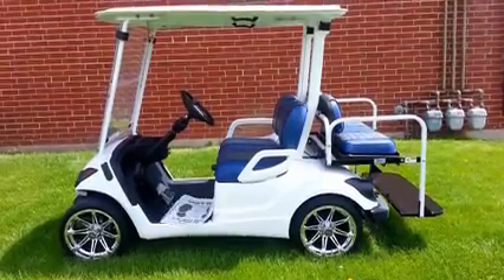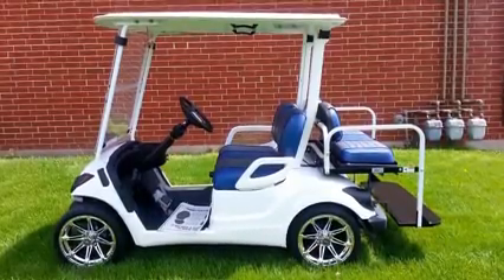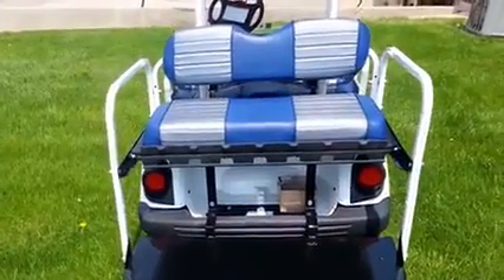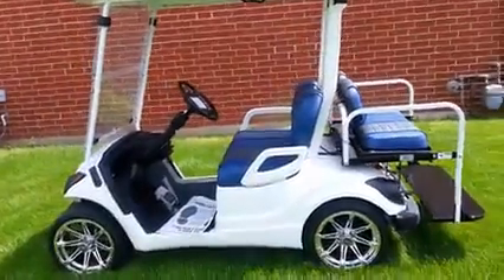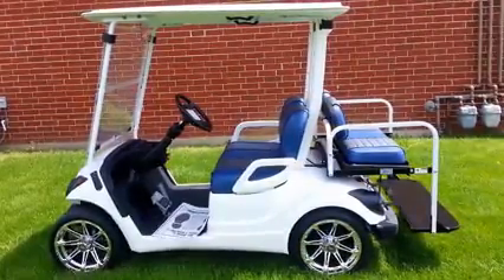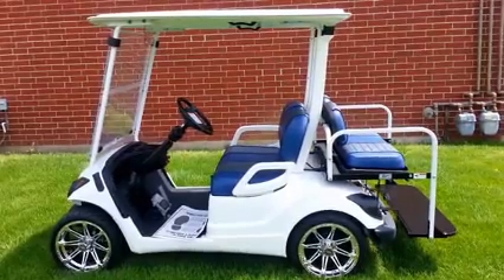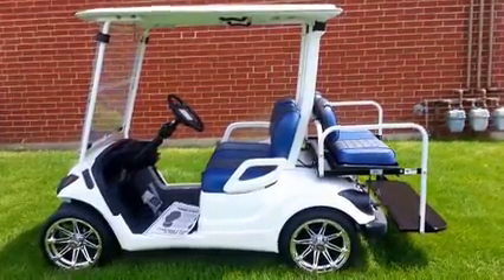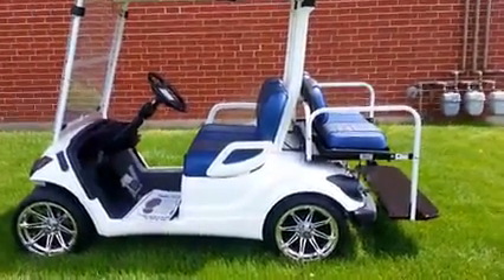GOLF CAR GOLFLAND TÜRKİYE +90 05353159415 İSTANBUL SEGWAYLAND LTD STİ AKÜLÜ VE ELEKT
NEVZAT ELER
Saygılarımla
Best Regards
Nevzat Eler
Segway tour kiralama reklam etkinlik ve organizayonları .
Segway tour and organizations have rental advertising effectiveness.
CHİNE MOBIYLE
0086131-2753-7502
Skype : nevzat eler
Yahoo: nevzateler
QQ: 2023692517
NEVZAT ELER
Saygılarımla
Best Regards
Nevzat Eler
Adres
halil rıfat paşa mah. darülaceze cad. perpa iş merkezi a blok 13. kat yeşil avlu no 2087 ok meydanı
ŞİŞLİ – İSTANBUL – TURKEY ( 34381 —

GOLF CAR  - GOLFLAND -TÜRKİYE - (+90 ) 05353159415 ..İSTANBUL SEGWAYLAND LTD .STİ . ... AKÜLÜ VE ELEKTRİKLİ ARAÇLAR

cincır, ginger, INMOTION SCV R1EX Türkiye, İNMOTİON, İNMOTİON SCV R1EX SELF BALANCE SCOOTER,
 ninebot, ninebot mini pro, ninebot one, segway izmir, Segway Self Balance Scooter izmir, segwayland,elektrikli bisiklet ,
elektrikli kargo bisikletleri .elekt ,
rikli kaykkay , elektrikli kaykkay teknik servisi, elektrikli kaykkay hoverboard , hoverboard  servisi ,hoverboard turkey , hoverboard istanbul, golf car
. yamaha . yamaha golf car servis,  melex golf car , istanbul golf car , segway kiralama , cincır kiralama .
cincır güvenlik , akülü araçlar , akülü araç kiralama , golfland, golf cart , go cart, co car, cocar ,gocart ,motosiklet ,plot car , yamaha car . melex ,
melex golf car , golfing , Moto Electric Vehicles,Custom Lifted Golf Cart- 6 Passenger Lifted , Golf car travel , golfbus , golfcar taxi. golf car
cargo , golf car çöp konteyneri ,Solar Bus Fabrication ,Solar Bus golf ,electrich car , elektrikli araba , elektrikli oto,
elektrikli oto servisi türkiye .Electromobile turkey , electrocars , electromobie türkiye ,
electromobile.com, elektromobile.com ,elektrocar.com , electrocar.com , robot cleaner , robot süpürge , robot süpürgeler türkiye , robot cleaner turkey ,